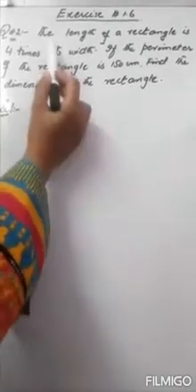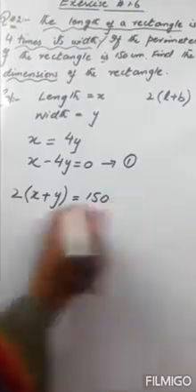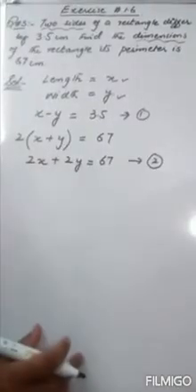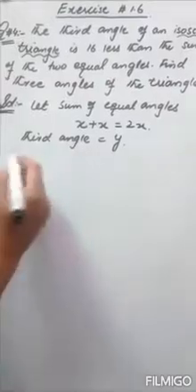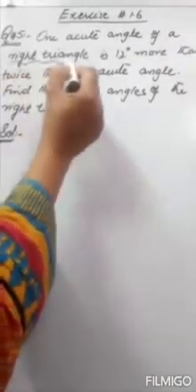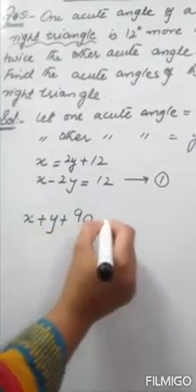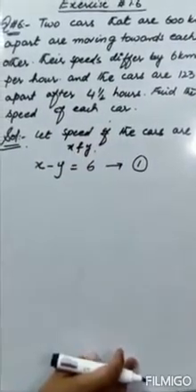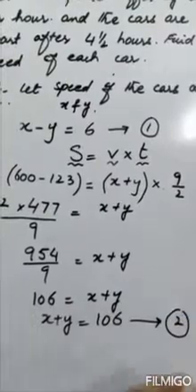Mathematics Lecture # 12 Exercise # 1.6 of 11th May 2021